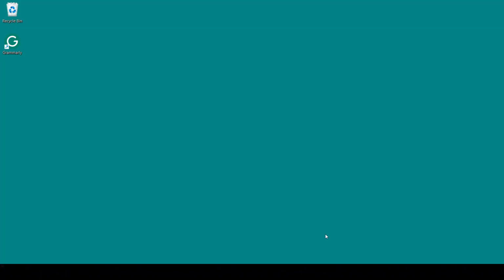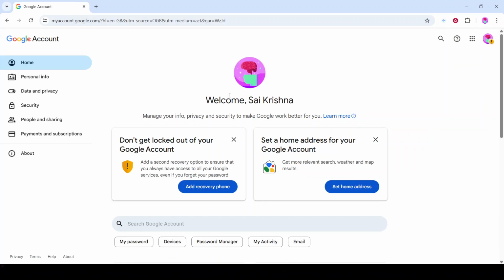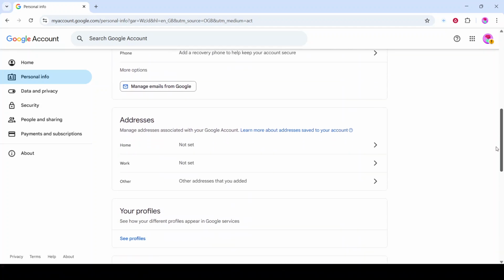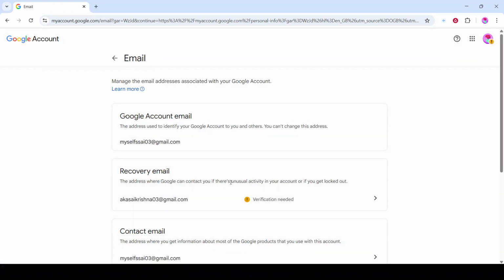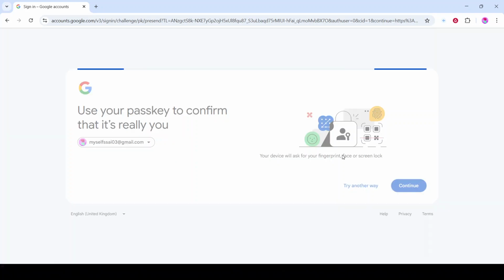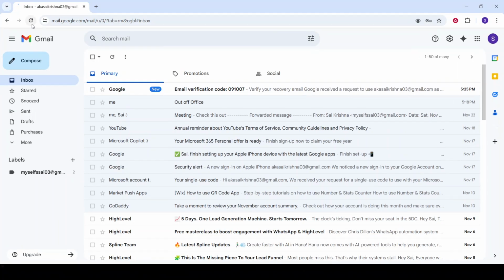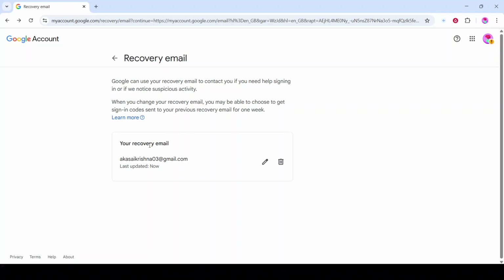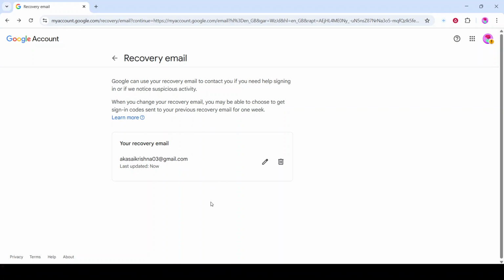How To Add Recovery Email in Gmail 2026 (Step By Step)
Learn How To Add Recovery Email in Gmail in this video.

In This Video, We'll Show You 👇
Gmail Recovery Email
Add Recovery Email Gmail
Gmail Account Recovery
Gmail Security
How To Secure Gmail
Gmail Email Recovery
Gmail Account Help
Gmail Tips And Tricks
Gmail Tutorial
Gmail Guide
Gmail Update
Gmail Settings
Gmail Forgot Password